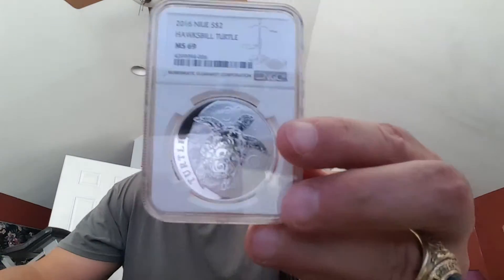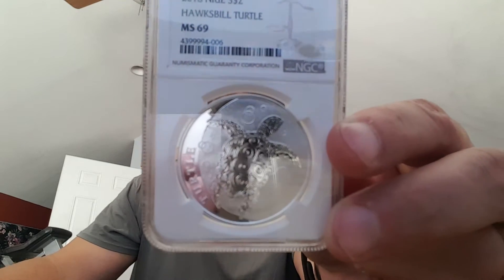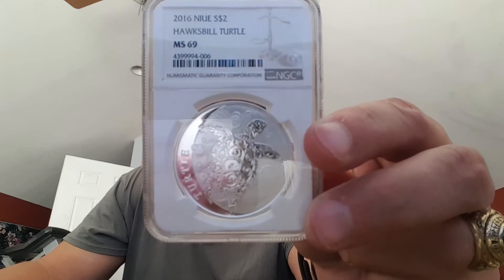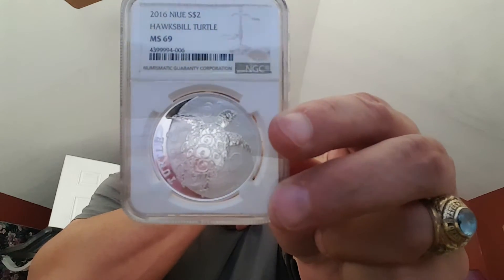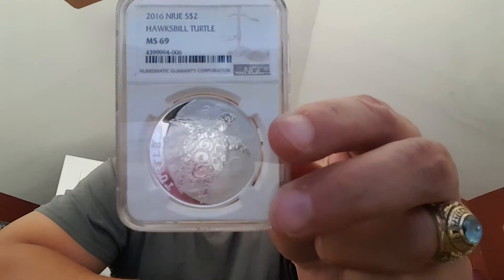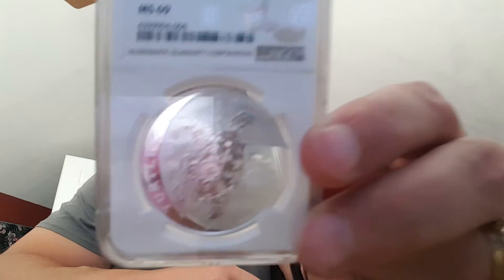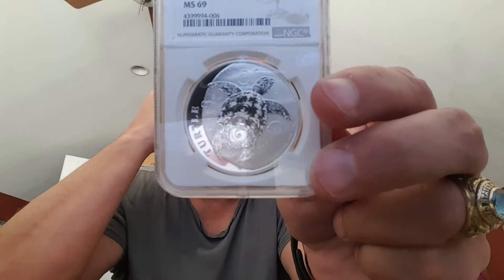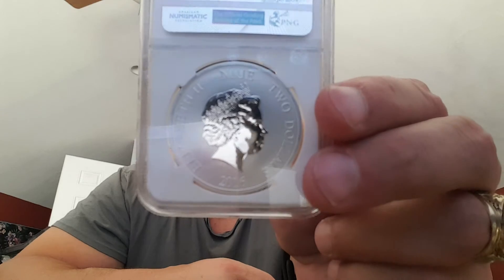2016 Silver Hawksbill Turtle Coin MS69 from ISN International Silver Network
This home based business is a 6 figure plus income generator that pays its reps in commissions, bonuses, Mercedes Benz, and FREE Silver and Gold. I got my Mercedes Benz in under 90 days and have stacked over 5600 ounces of silver all compliments of International Silver Network!

Set up your FREE Account for our monthly automatic physical silver and gold savings program delivered right to your door discreetly and securely every month!

In this video I do an unboxing of the 2016 Silver Hawksbill Turtle Coin MS69 from ISN International Silver Network.

Coin Highlights:

Ships to you in a protective plastic slab courtesy of the NGC.

Contains 1 oz of .999 pure silver.

Issued a face value of $2 that is legal tender in Niue.

Graded Mint State 69 by the Numismatic Guaranty Corporation.

Features the beautiful hawksbill turtle design.

Each 2016 1 oz Hawksbill Niue coin in this product listing is considered a near-perfect specimen by the NGC. Coins with an MS69 grade have their full, original luster from the mint. However, you may also notice a maximum of two minor detracting flaws, each of which is located outside the coin's primary focal areas.
The New Zealand Hawksbill Niue coin highlights the native sea turtle species found throughout the tropical waters of the South Pacific, as well as the tropical regions of the Atlantic and Indian Oceans. Hawksbills were once considered a delicacy, but local island nations have taken measures to protect this now-endangered species.

When the Hawksbill Niue was originally introduced in 2010, it was actually struck for Fiji and known as the Fiji Taku coin, after the local dialect's word for the hawksbill. Since 2014 the coins have been produced for the autonomous island of Niue.

On the reverse is the image of the hawksbill turtle as it swims through the warm waters of the Pacific Ocean. A frosted finish in the water design gives great contrast to the coin's design, with the word "Turtle" engraved on the left side.

The obverse features the right-profile portrait of England's Queen Elizabeth II. Her Majesty's profile has appeared on commonwealth coins in Canada, New Zealand, and Australia since she ascended to the throne in 1952.

The New Zealand Mint is a privately-owned entity located in Auckland. New Zealand has no sovereign mint, trusting the Royal Canadian Mint and Royal Mint in London to strike its currency.